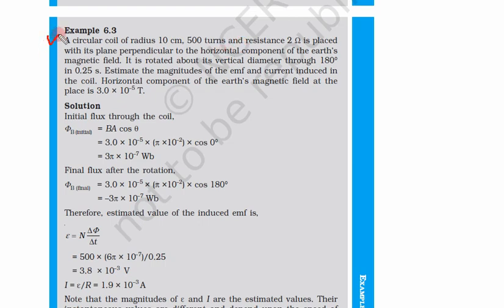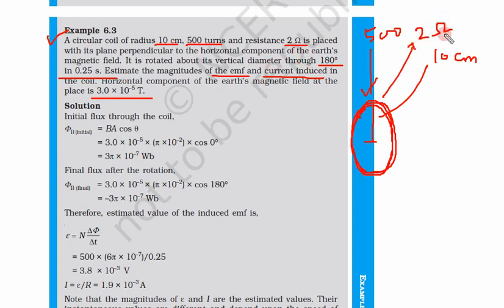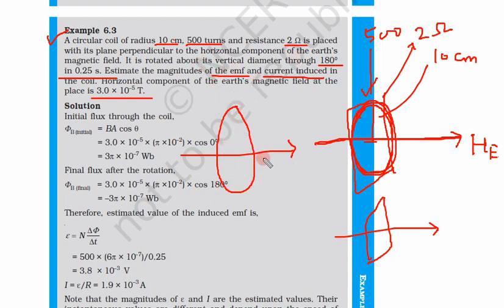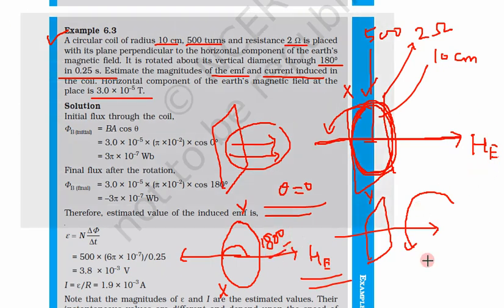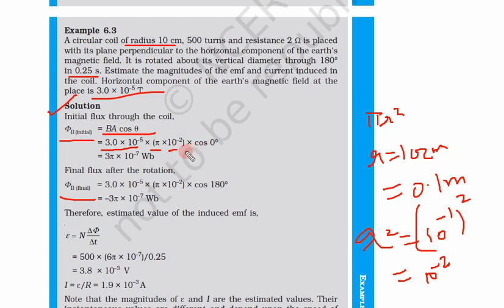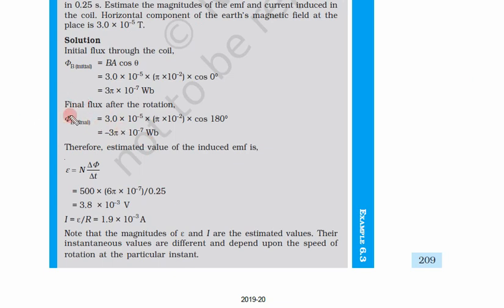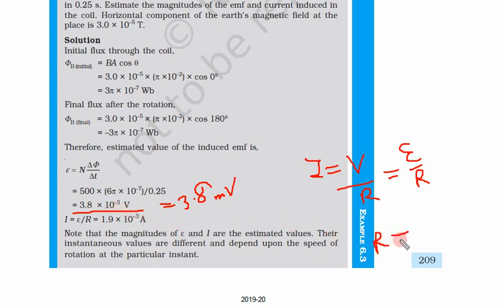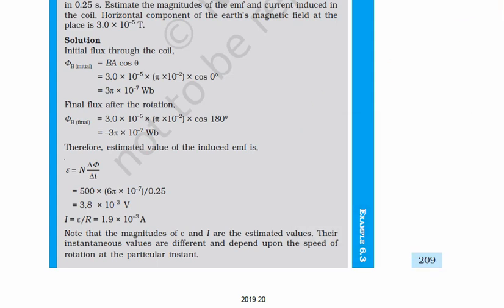Class 12th, Subject Physics, Chapter 6, Day 2, Video 4